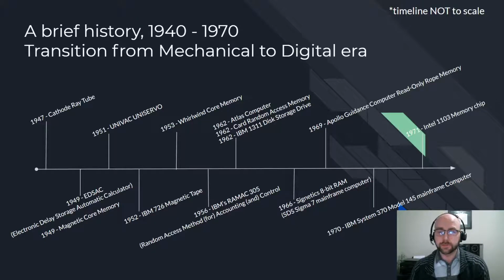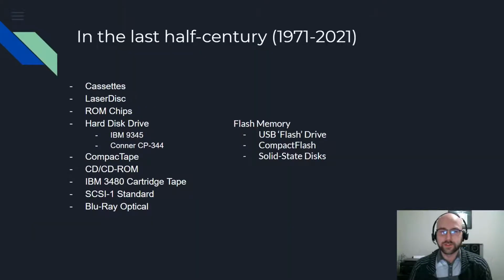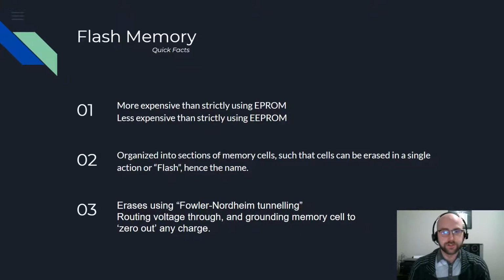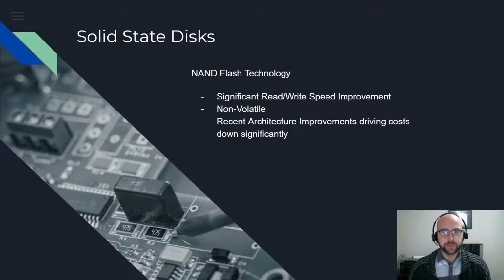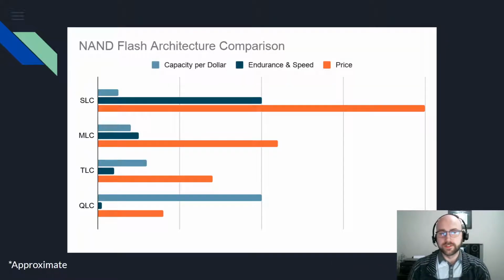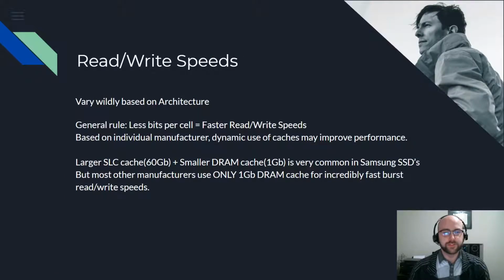SSD - Flash Memory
Brief overview on External Memory History, before explaining NAND Flash Architecture.